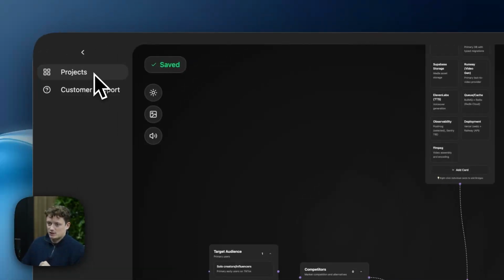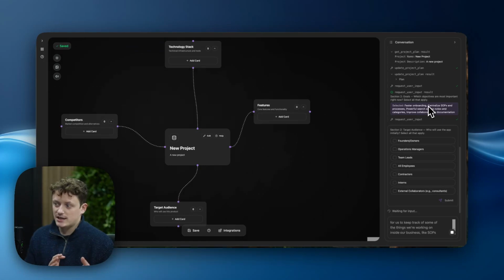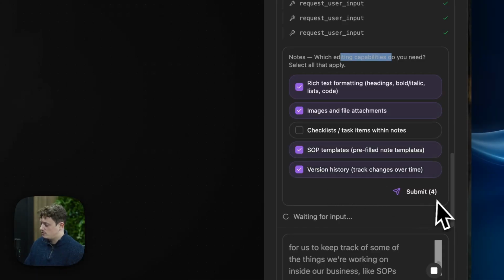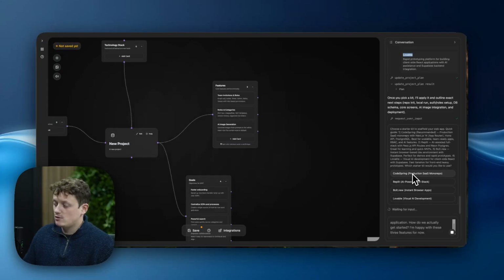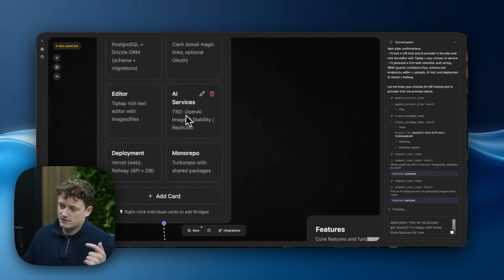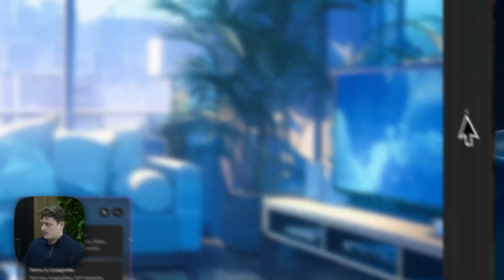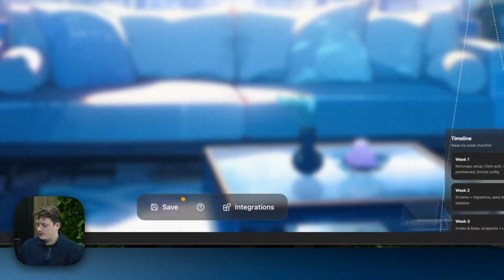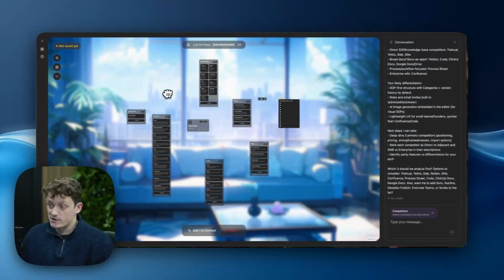Build A Visual Knowldgebase For Your Saas / Dev Team